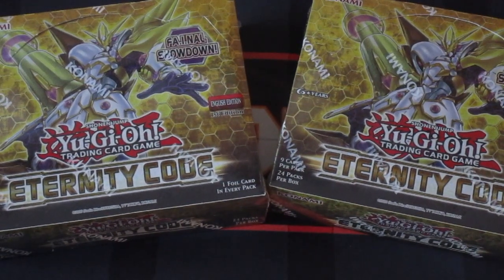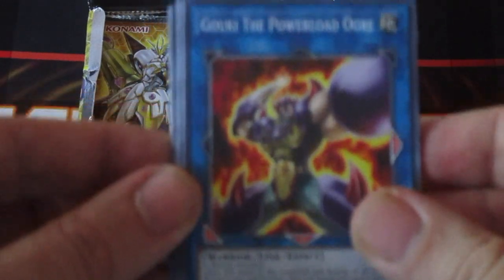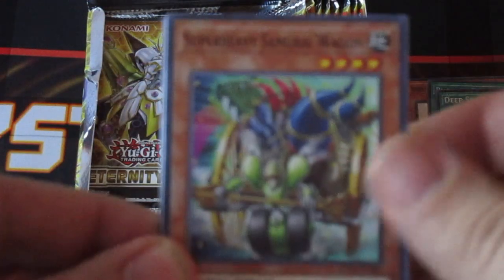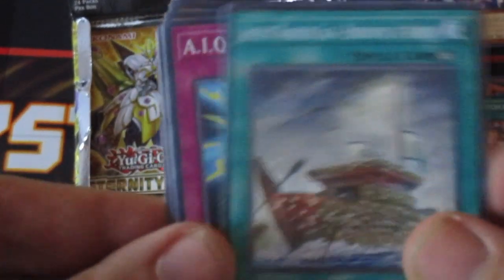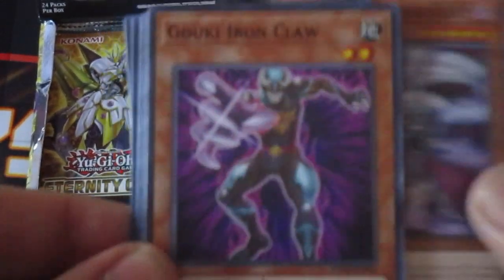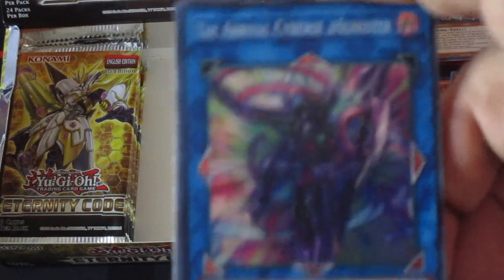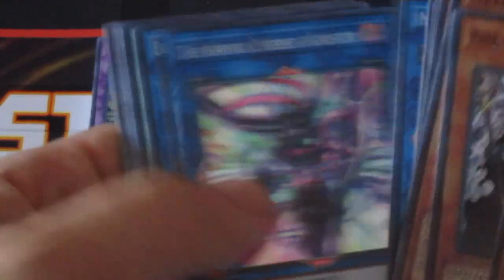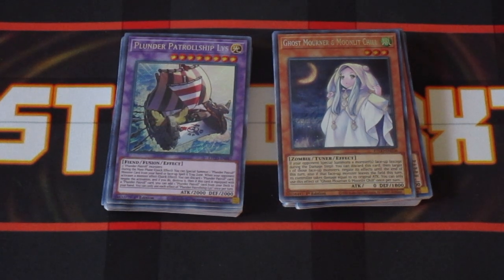Yu-Gi-Oh! Eternity Code Opening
Lets see what I can pull